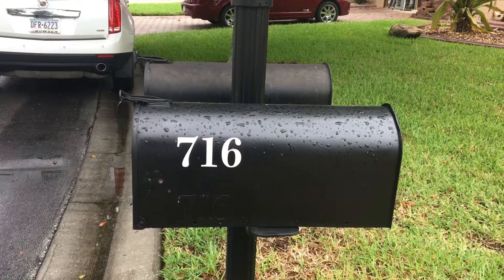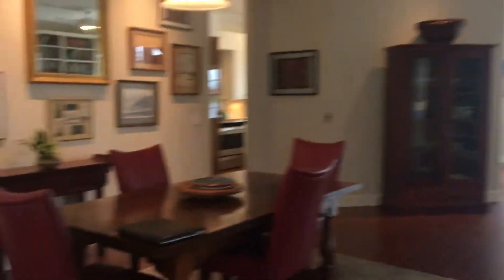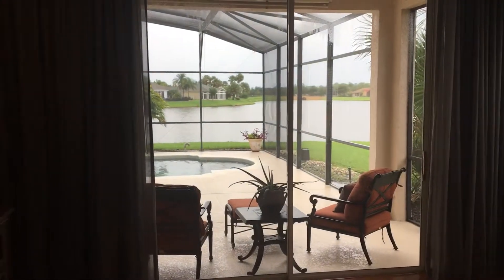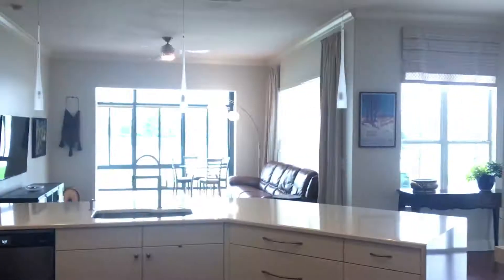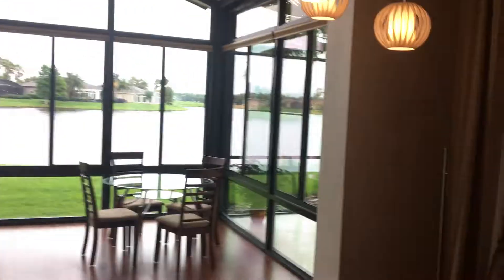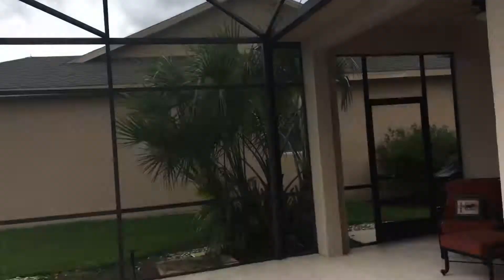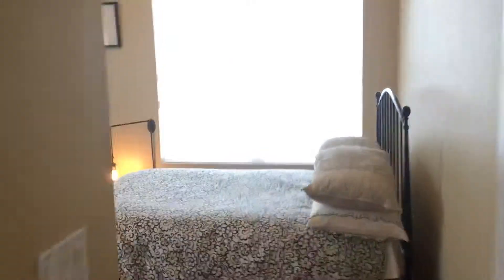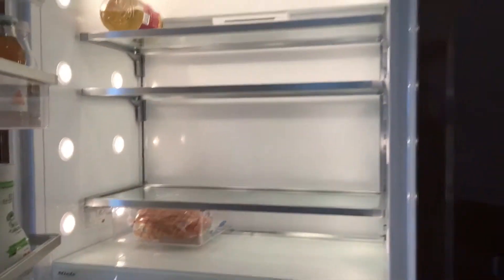716 Shorehaven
Home video walkthrough